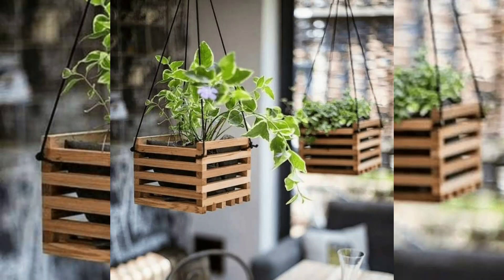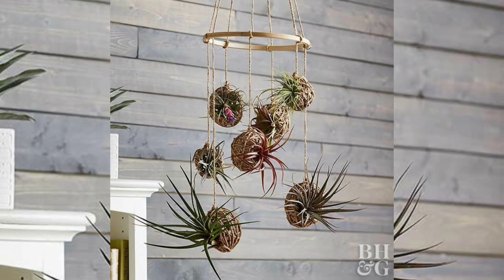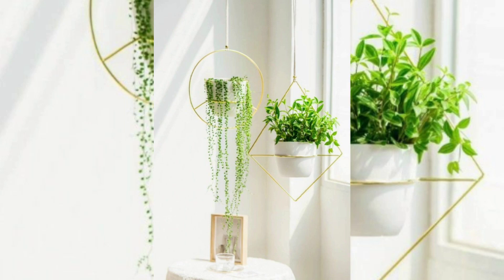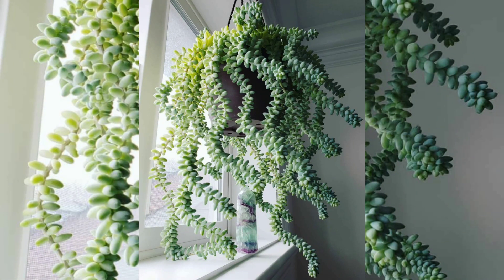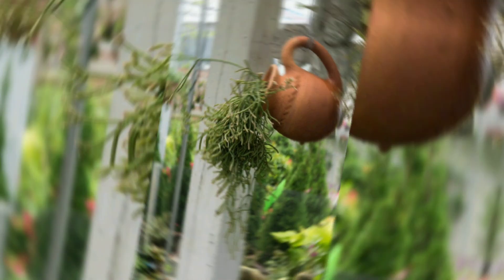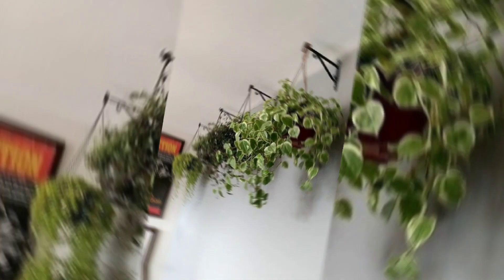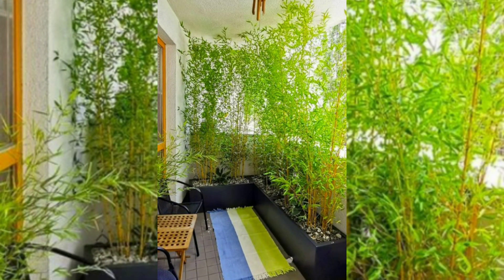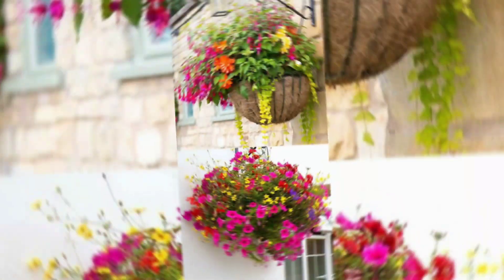Hanging Plant Ideas | Interior Decor | Home Decor | Gardning Aesthetic